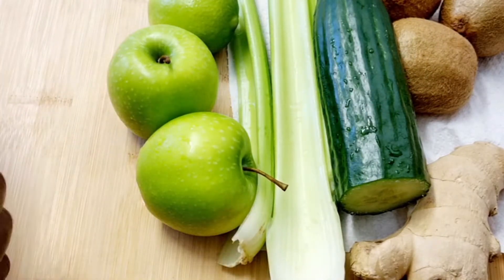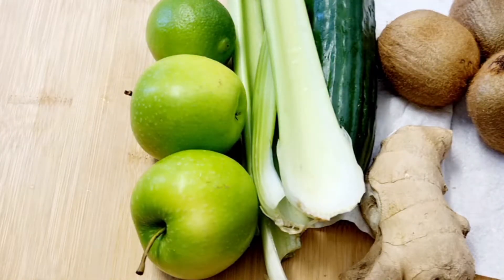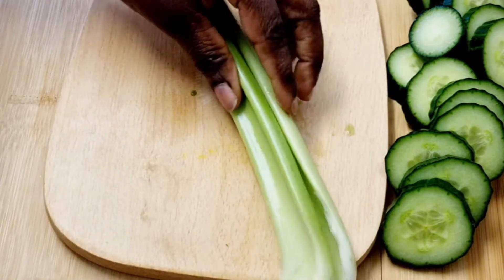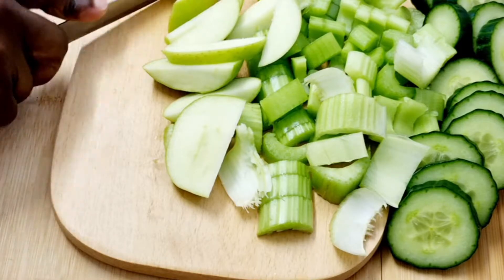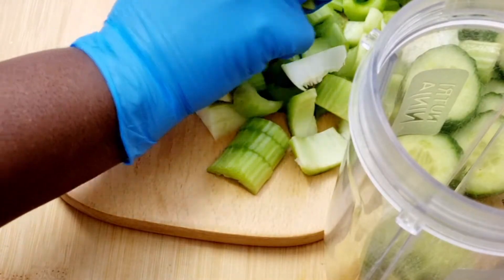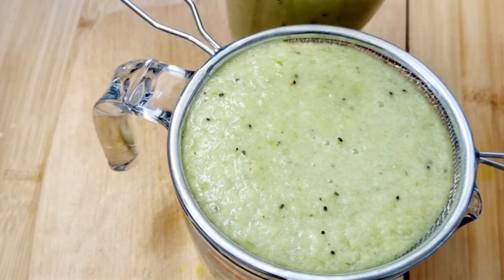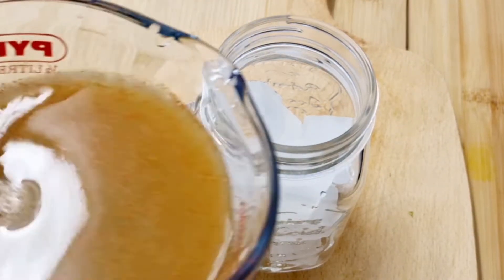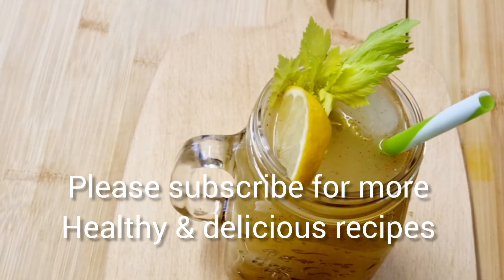LOOSE 7 POUNDS IN ONE WEEK WITH THIS DRINK!! DRINK TO LOOS WEIGHT IN ONE WEEK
LOOSE 7 POUNDS IN A WEEK WITH THIS DRINK // CELERY DRINK FOR WEIGHT LOSS IN ONE WEEK